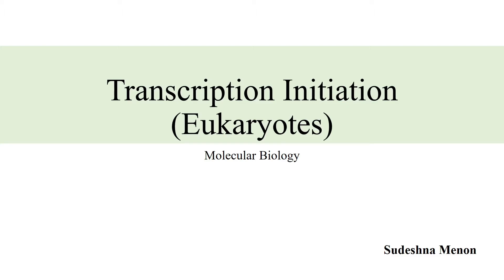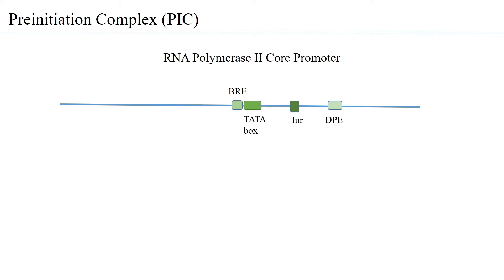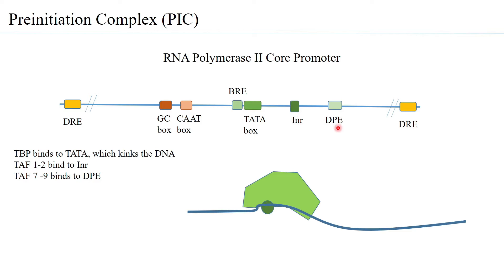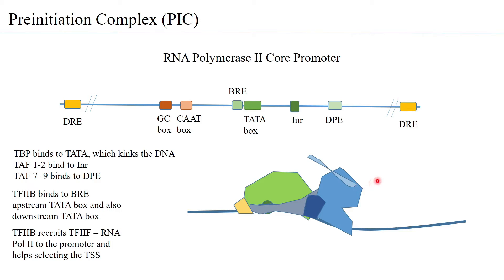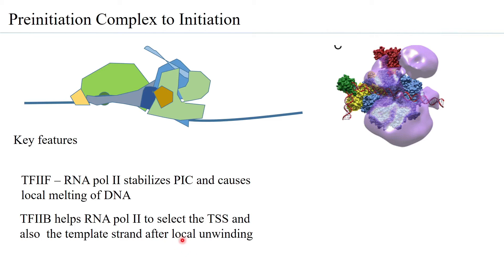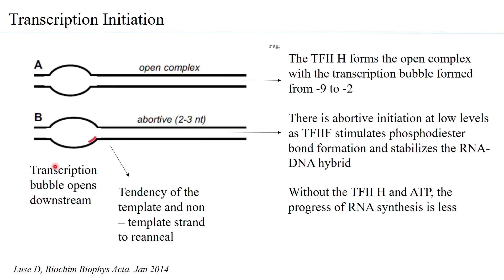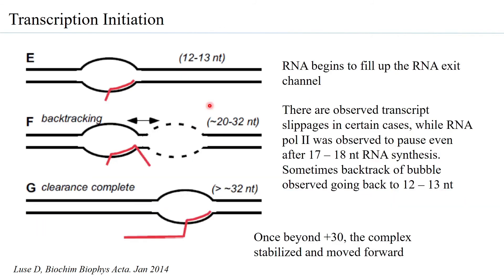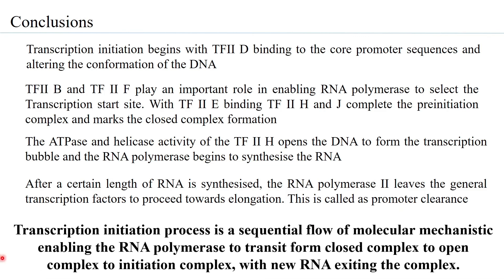Eukaryotic Transcription Initiation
Transcription Initiation is a sequential step wise mechanism with several general transcription factors playing important roles.